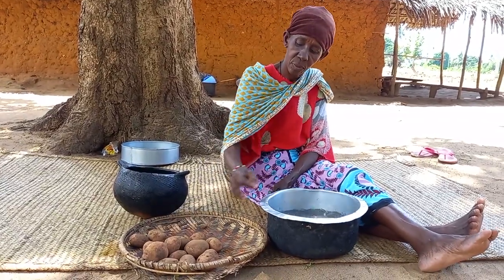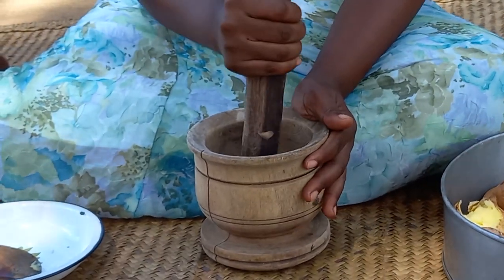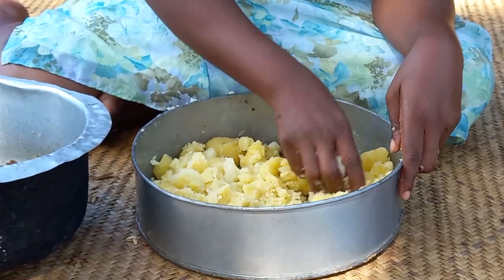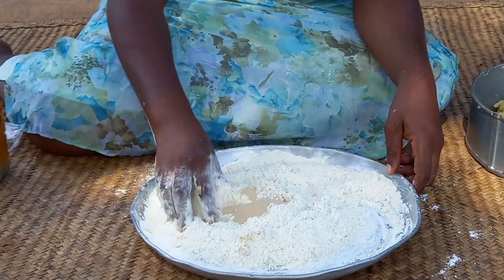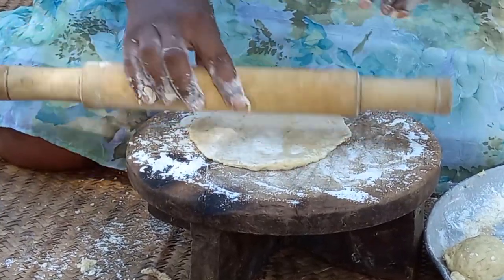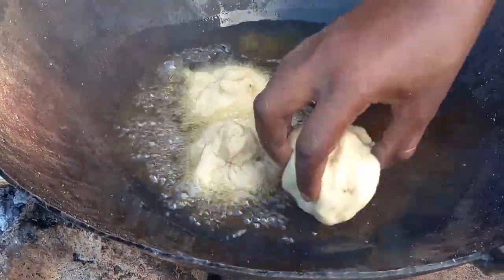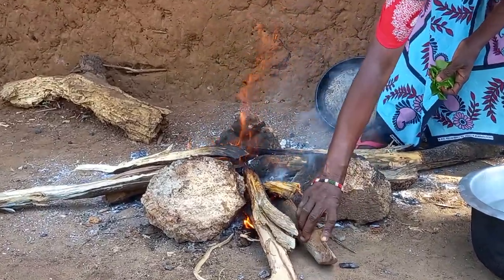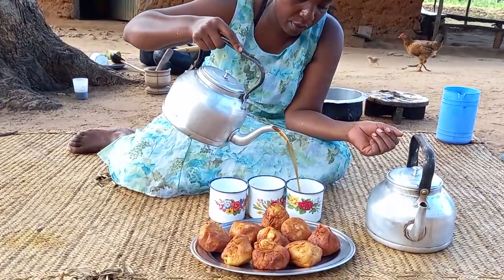African Village Life//Cooking Traditional African Village Snack for Breakfast